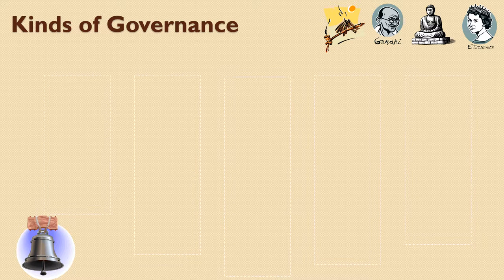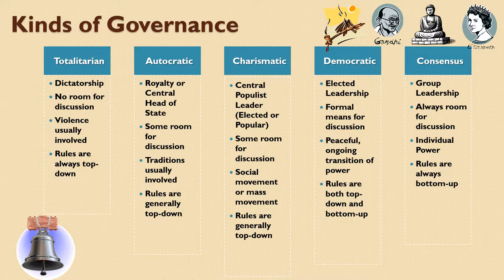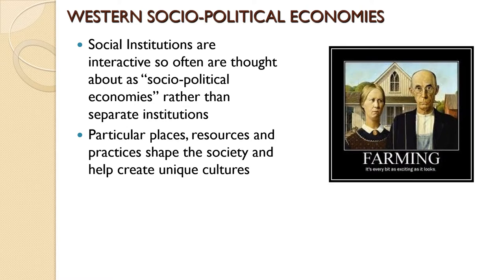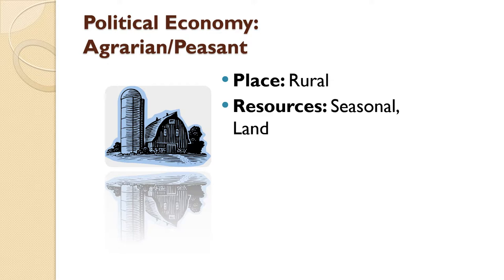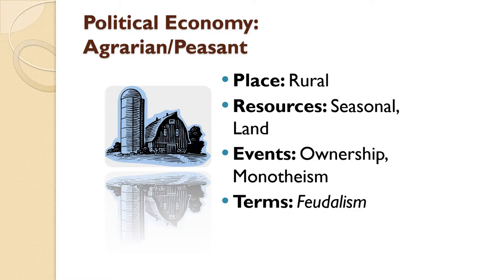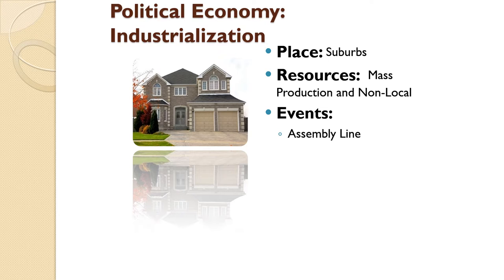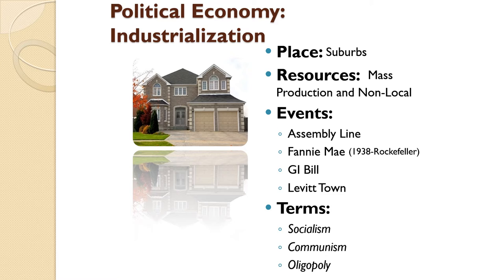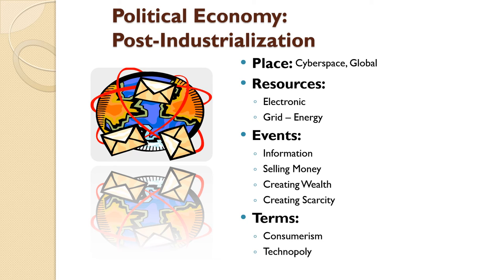WESTERN SOCIO-POLITICAL-ECONOMIES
A description of different kinds of governance and political economies, looking at major characteristics, historical events and vocabulary for each. This is a simplification and summary overview.